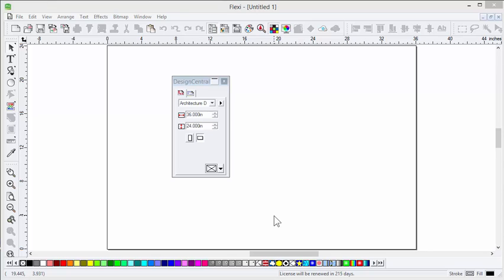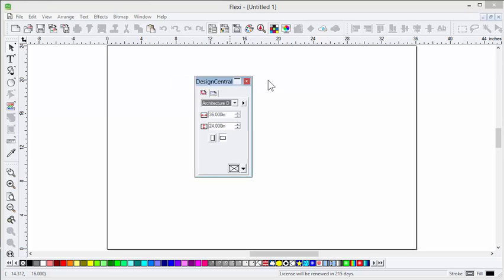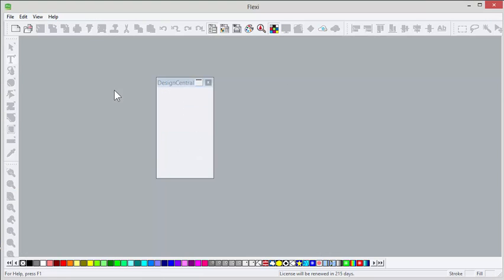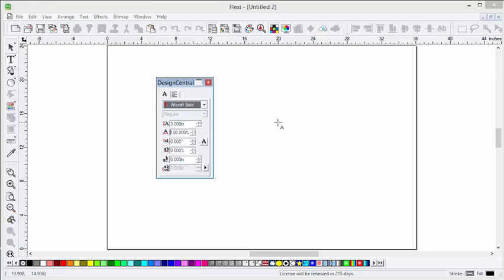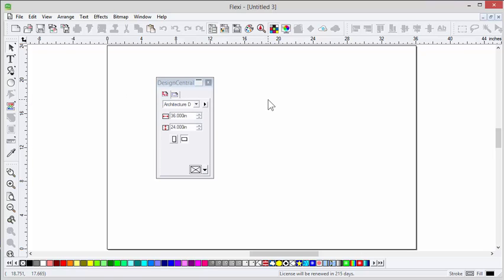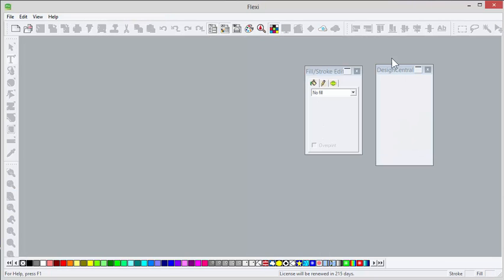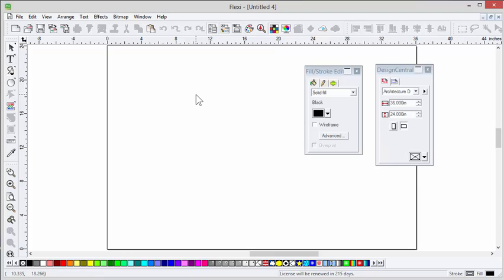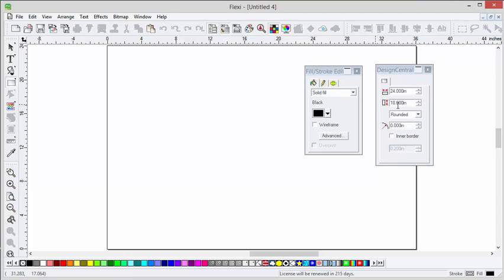Setting Defaults in Flexi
How to set new defaults values in Flexi.